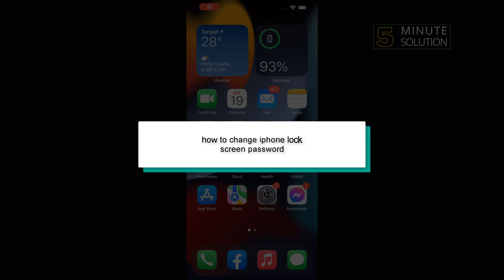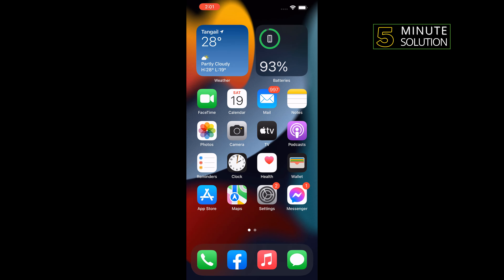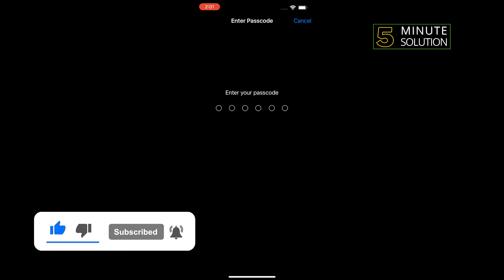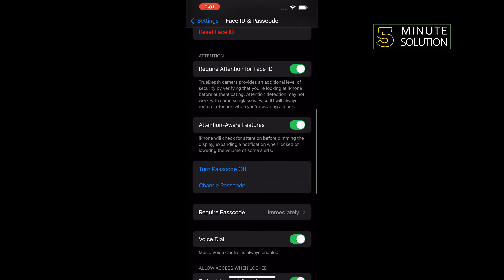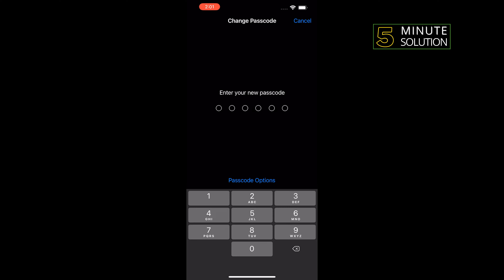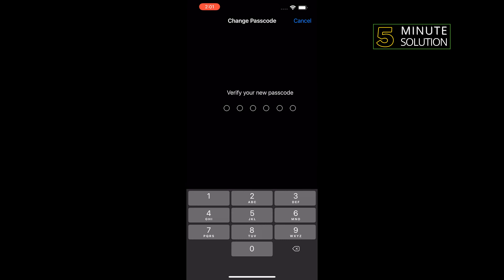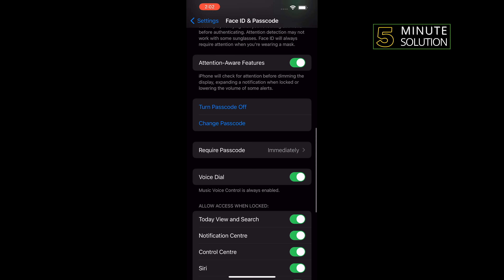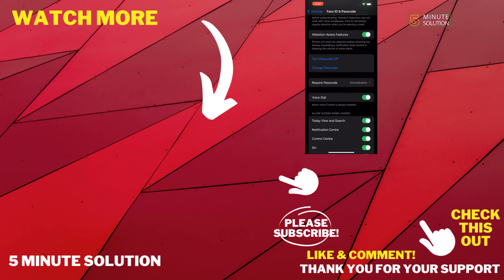How to change iphone lock screen password 2024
How to change iPhone lock screen password easily
Your face makes for a very good security check, but your passcode remains a weak spot. Here's how to change it to keep your iPhone data safe by changing your lock screen passcode.